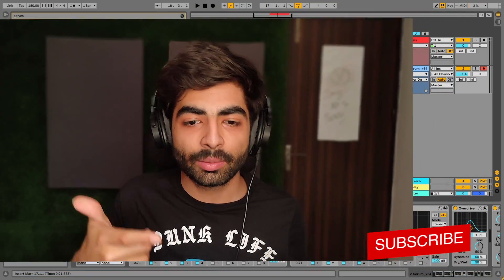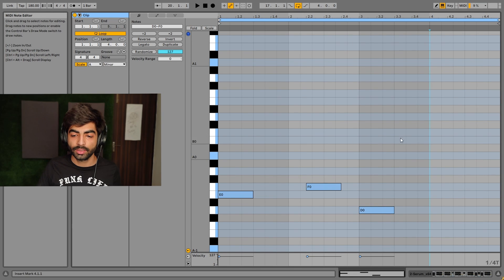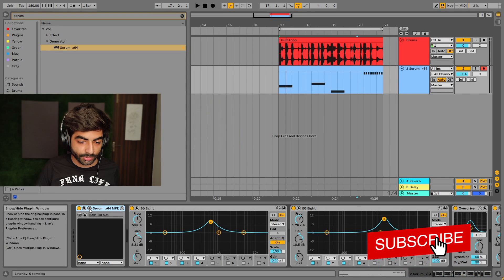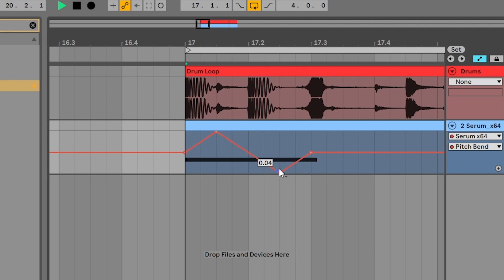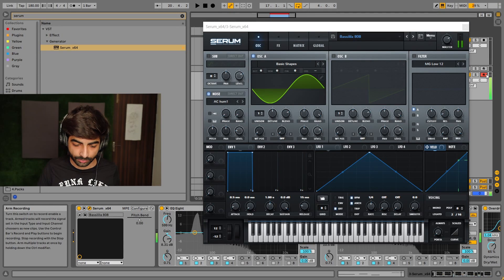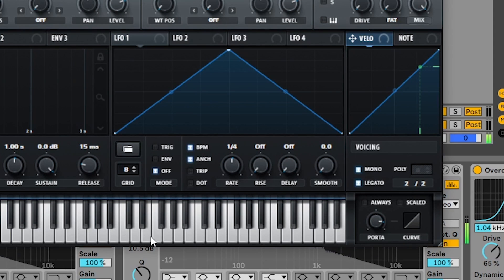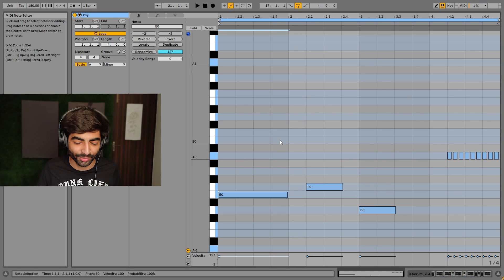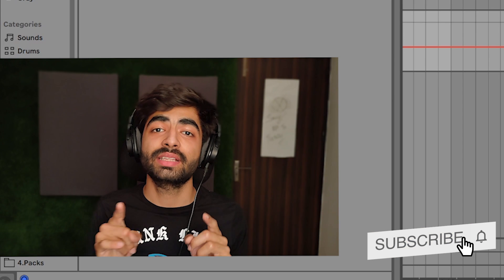This Is Why Your Hip Hop Beats Sucks [Hindi] | Basslila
What's up Darshako! The new video is up and this one is on the ULTIMATE Guide to make your 808s Slide

This video will cover how you can add slides or pitch bend in your 808s.This will help you to make your beats more unique and will add a different flavour to it.

00:00​​​ : Intro
01:00​​​ : Add Notes
03:25 : Faadu Trick No.1
05:31 : Faadu Trick No.2
09:37 : Faadu Trick No.3
10:01 : Outro